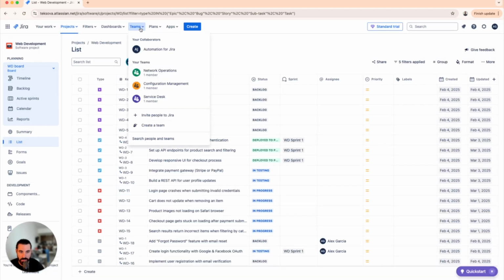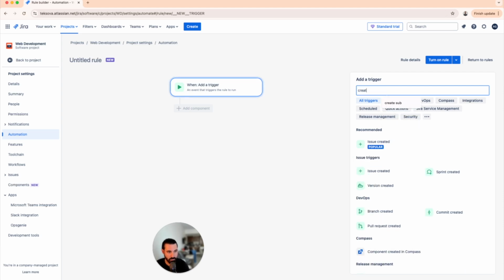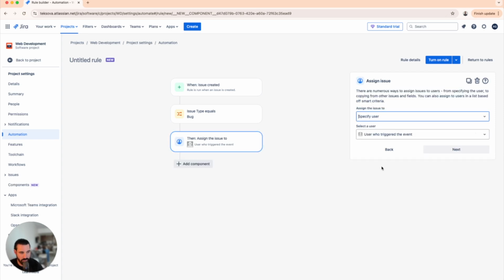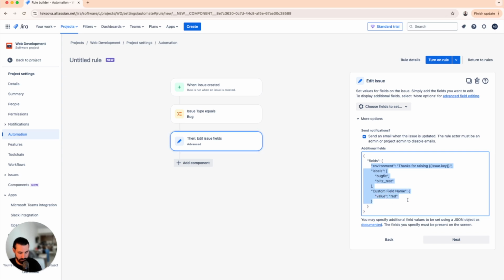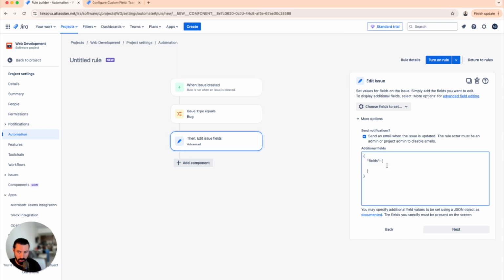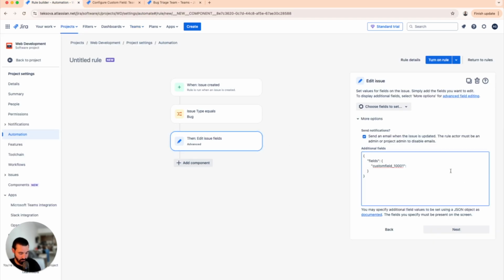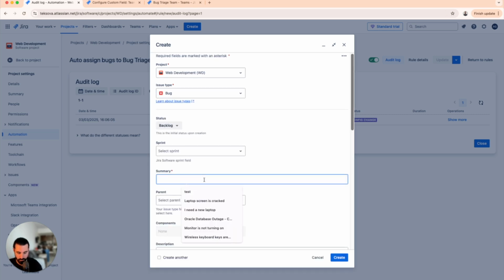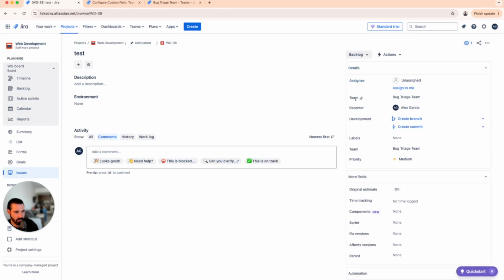How to Assign a Team to an Issue in Jira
Need to assign a team to an issue in Jira efficiently? 🚀 Whether you’re manually assigning or using Jira automation, this tutorial will show you how to link a team to an issue step by step.

🔹 What You’ll Learn in This Video:
✅ How to find and use the correct Team custom field
✅ How to automate team assignment using Jira Automation
✅ Best practices for team-based issue management

🚀 FREE Consultation – Optimize Your Jira Setup!